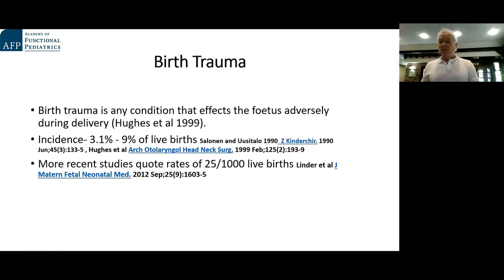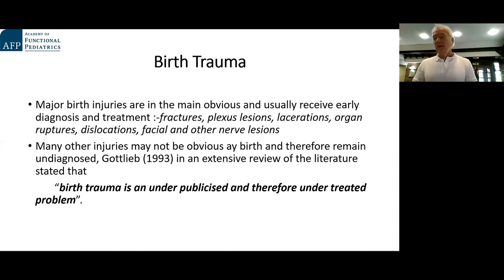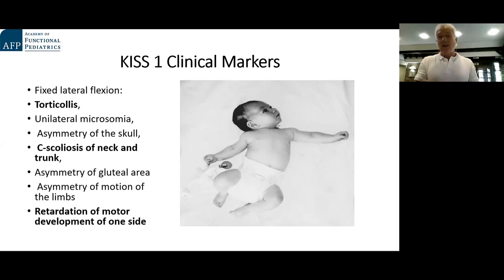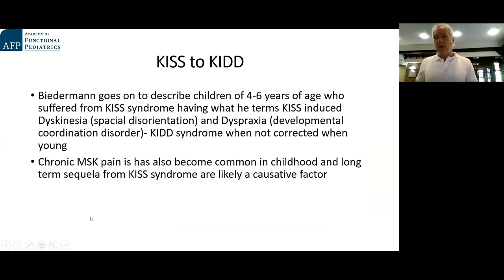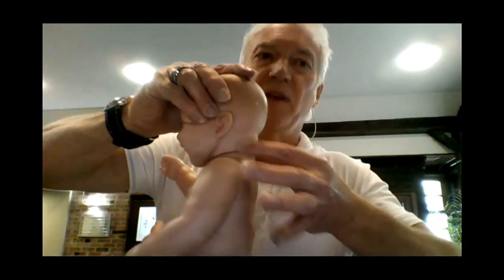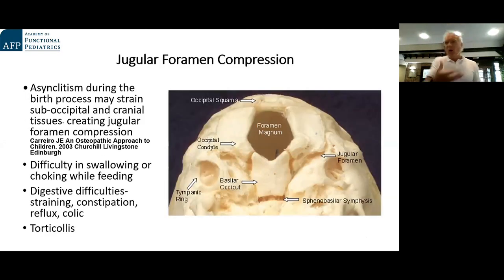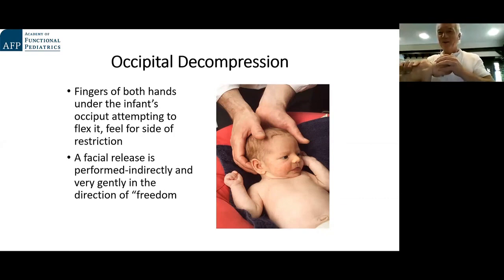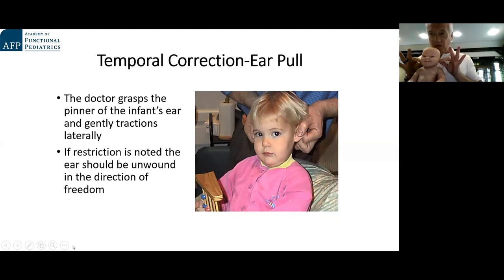Chiropractic Assessment And Treatment Of KISS 1 & 2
This is part of our free online continued professional development series.